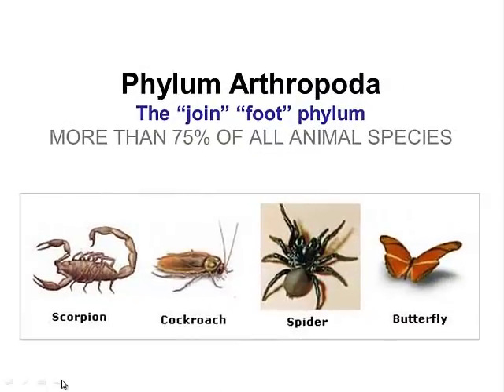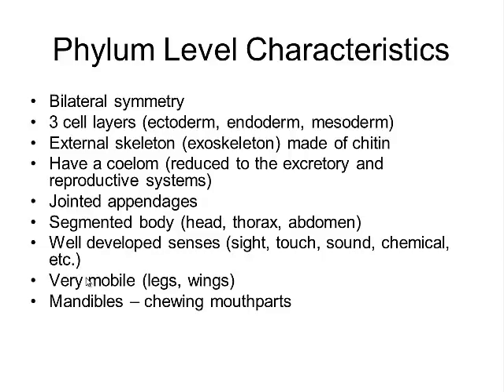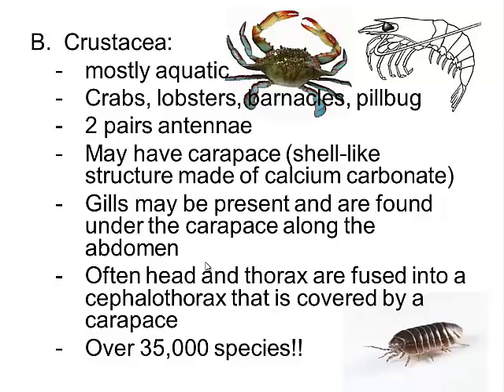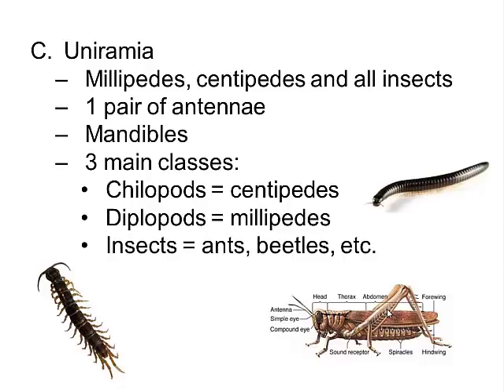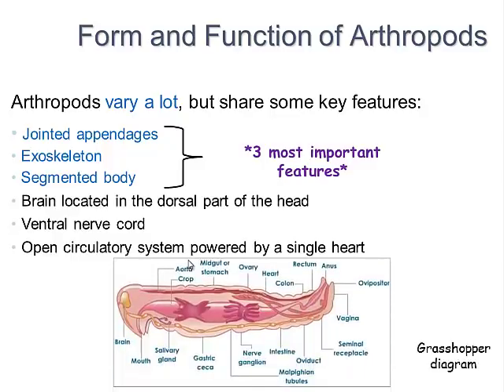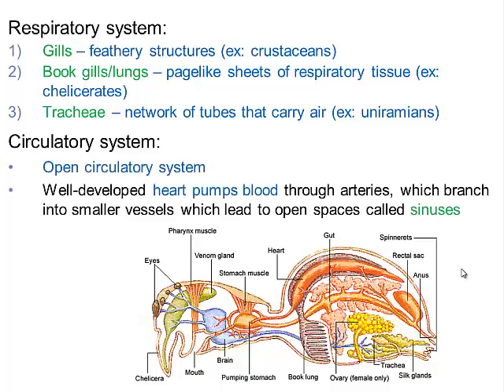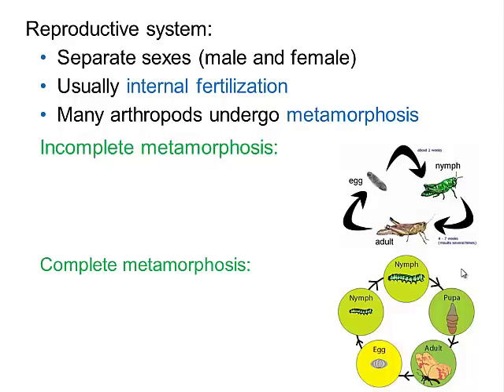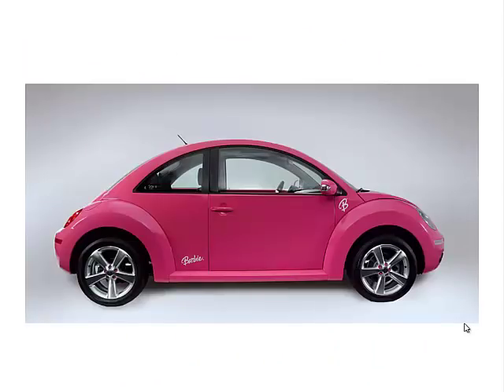Phylum Arthropoda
Characteristics of the Phylum Arthropoda